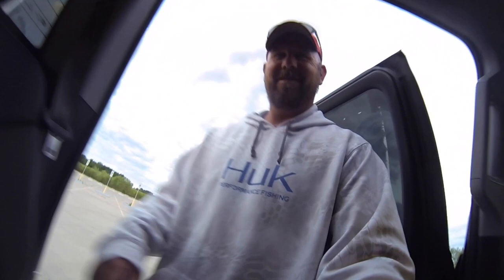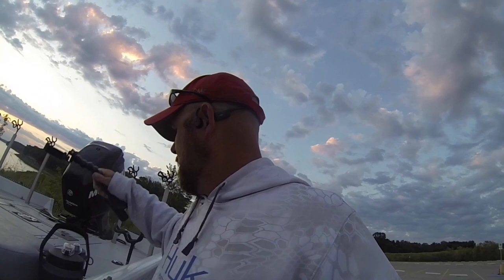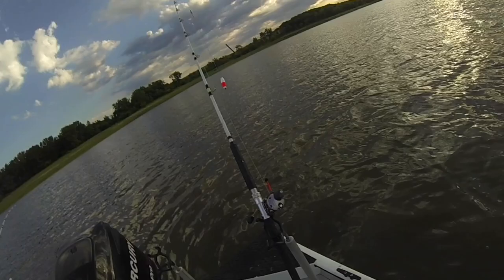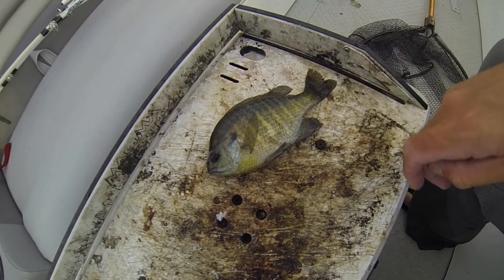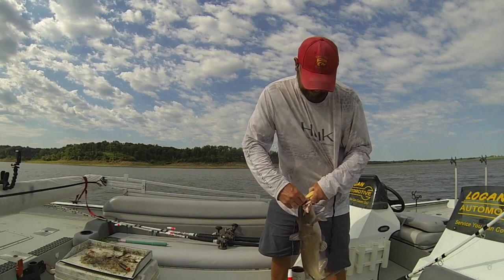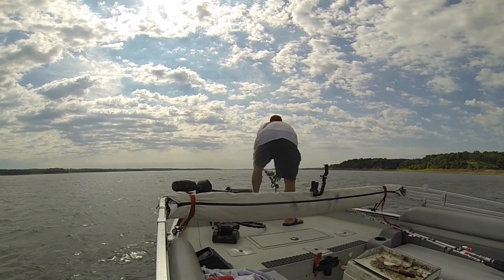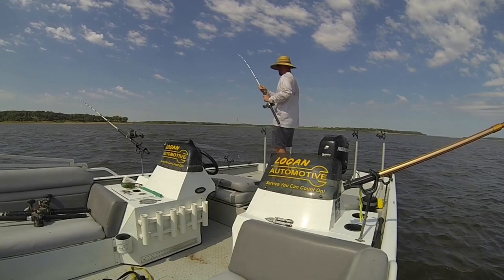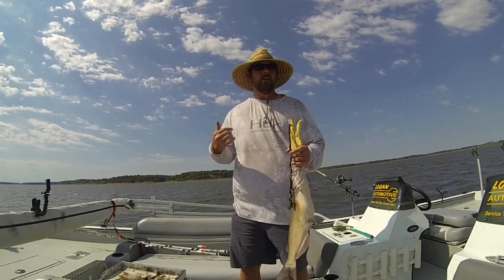Good Day on the water! Catching Channel Catfish for the table or tournament tips and tricks!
Nothing like a good day on the water checking different depths to find the active catfish on redrock! Fishing out of the Big Easy by SeaArk with Big Cat Fever medium action rods 8/0 team catfish double action hooks with shad and blue gills